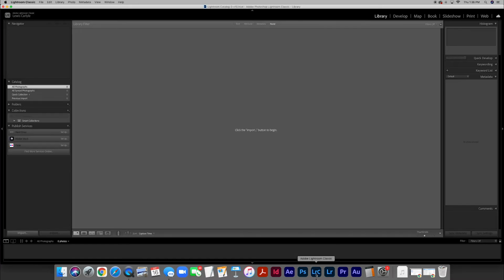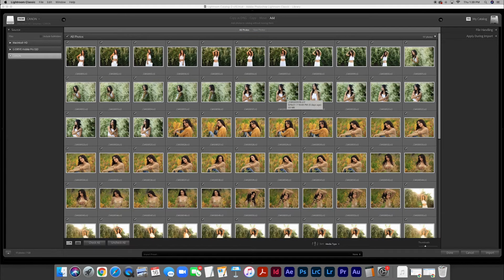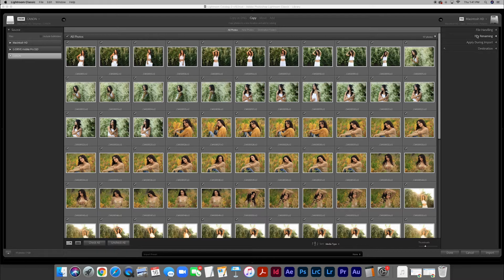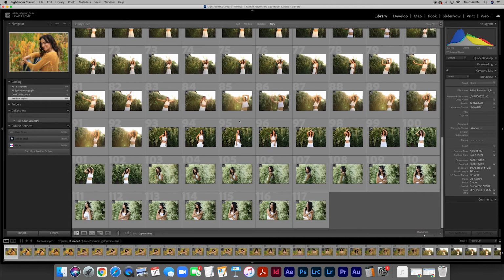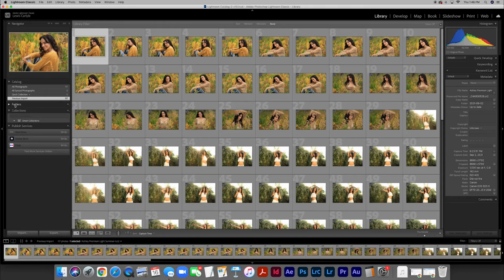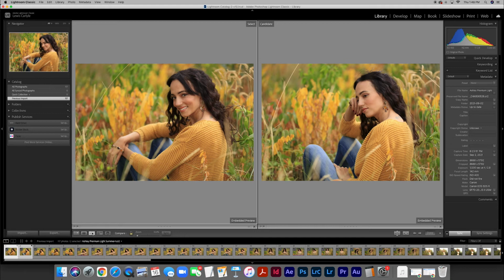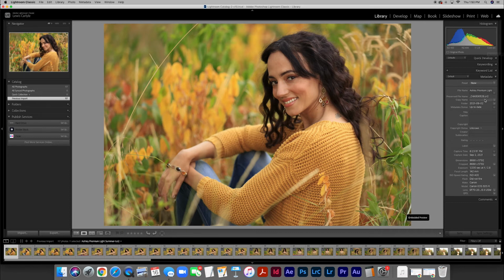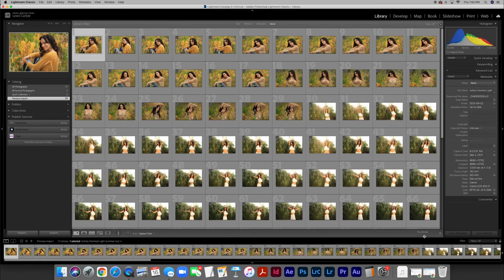Lightroom for Beginners - Chapter 1 - Learning the Interface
Chapter 1 - Learning the Interface
In this first lesson we will take a quick tour of the Lightroom interface. We’ll start off by importing some photos from an SD card. Then we will begin to explore the Library module.

Welcome to Lightroom for Beginners by Premium Light Academy! If you are totally new to Lightroom then you are in the right place. This tutorial provides a step by step guide on how to use this powerful photo editing program from the ground up.

This tutorial is broken down into five short chapters. Lightroom is a big program! So be sure to watch all five chapters and you’ll be editing your photos like a pro in no time.

Course Summary:
Chapter 1 - Learning the Lightroom Interface and Importing Photos
Chapter 2 - Organizing Photos with Collections
Chapter 3 - Using the Development Module to Edit Photos
Chapter 4 - Advanced Development Module
Chapter 5 - Exporting Photos from Lightroom

Bonus Chapter! Lightning Round - Start to Finish Professional Workflow

Premium Light Academy is your one stop shop for improving your photography. We produce online tutorials designed to take your skills to the next level.

Model: @TheAshleyFay
Photographers: @LewisCarlyle17 @runngunphoto